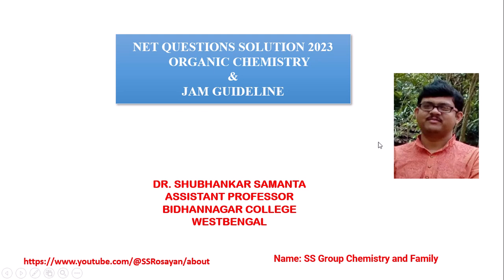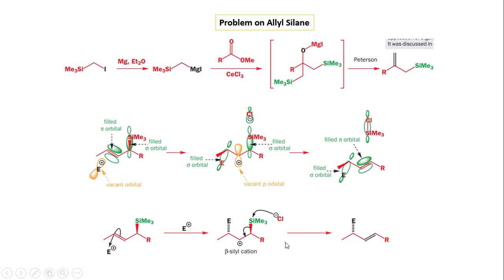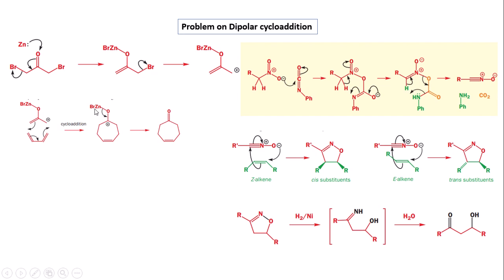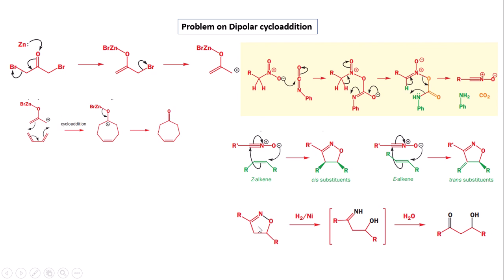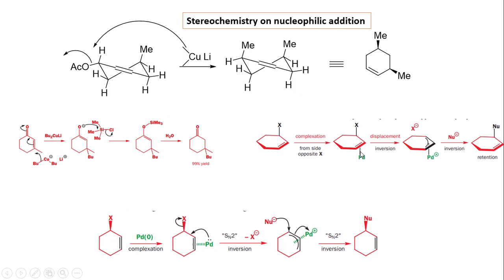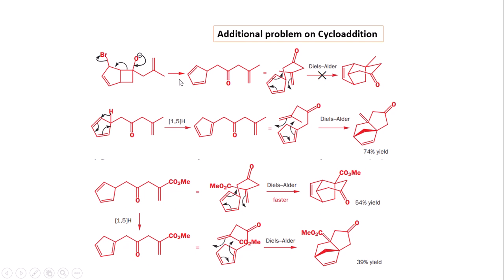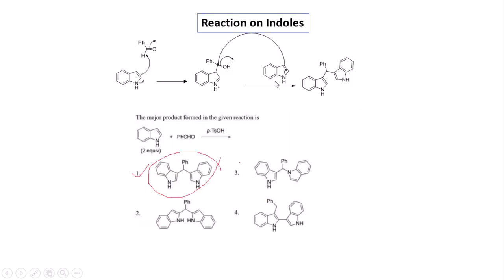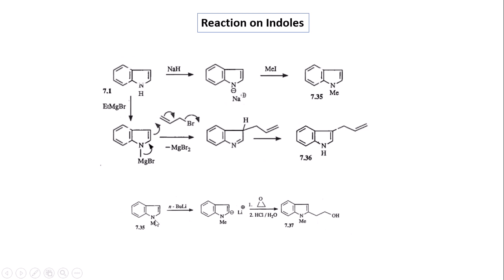Pericyclic and Organometalic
Heterocyclic, Organometalic, Cycloaddition